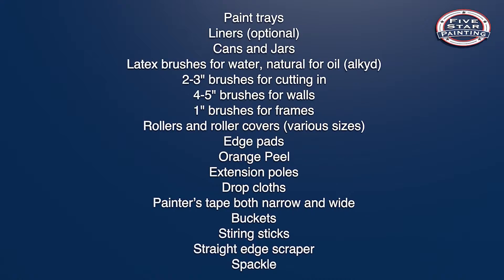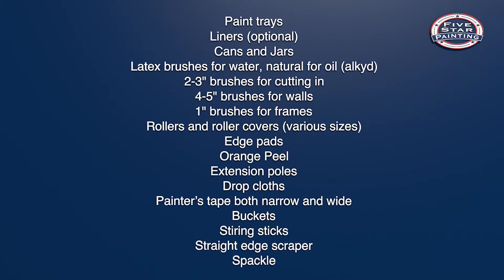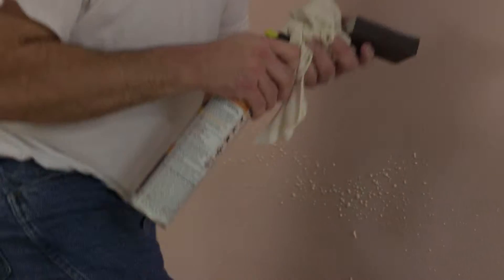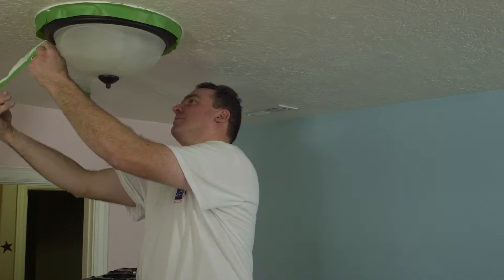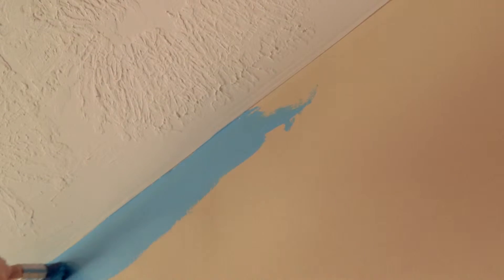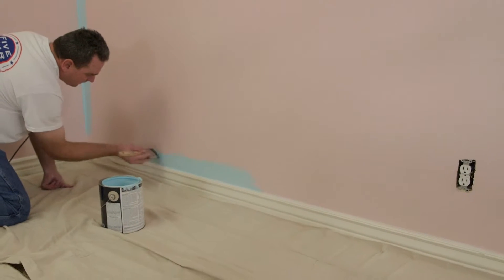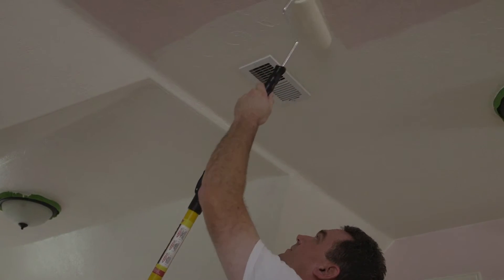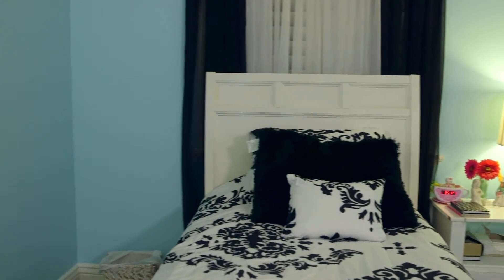How To Paint - Five Star Painting of Durham, NC, 27705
Going for reliable house painters can rescue your chipping and cracking external house paint. That means the horrific paint which is associated with extreme heat and rain can be eliminated in a professional manner. The rusty gutter and rotten wood will be a thing of the past.

As experienced painters, at Five Star Painting in Durham we are aware of the delicate parts of your home which needs to be taken care of while working for you. You should rest assured that all the cracks which might be existence on your building will be dealt with then we work for you. Remember our work is not only to paint, but to make sure all the needs of ours customers are attended to.

Some of the services you are assured of being provided with include:

•  Gutter Cleaning and Gutter Installation: Never rely on rain to clean your gutters; as a matter of fact it makes them rustier. We have the right tools and equipment to carryout the cleaning in a professional manner. We at Five Star Painting will repair your gutters and do the necessary installations and paint them with the most appropriate color.

•  Carpentry work and Wood-Rot repairs: Painting is not always the solution for your rotting wood and sidings which have disfigured. Our Five Star Painting staff is equipped with the right carpentry skills which will ensure your home is back to its original attractive features or even better.

•  Deck Restoration: If the slats of your deck are falling apart or it is entirely undergoing weathering, Five Star Painting painters are the right group to fix it up. We have the required skills to repair or install a new one when necessary to ensure the image of your home is not compromised.

•  Garage Floor Coating: Oil spills within the floor of your garage from your car may be a bother sometimes. Doing normal cleaning may fail to remove all the associated stains most of the time. We have the right chemical to remove such stains and coat your floor as a preventive measure for future occurrences.

•  Pressure washing: Normal cleaning can never remove all types of dirt from your walls or roof. That calls for professional cleaning. We offer pressurized cleaning for both painted and unpainted walls such as those made of bricks.

•  Concrete Cleaning: As you drive and walk through your drive way, some dirt and stains are likely to develop. Such stains may be hard to remove since they may be made of resistant chemicals. We have the right tools to perform that form of cleaning. This is why you need to go for Five Star Painting house painters’ services.

Your local Five Star house painters in Durham, NC are the ones to call when you need a quality paint job and other renovations done.

Topic: Durham House Painter Tips and Reviews
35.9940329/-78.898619